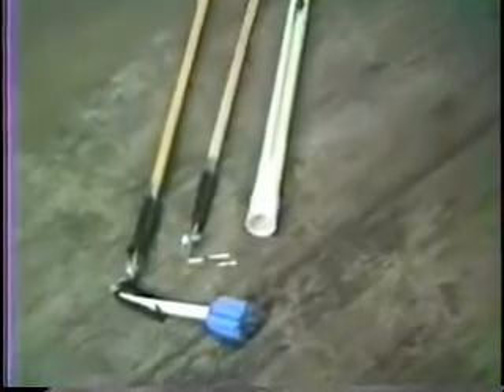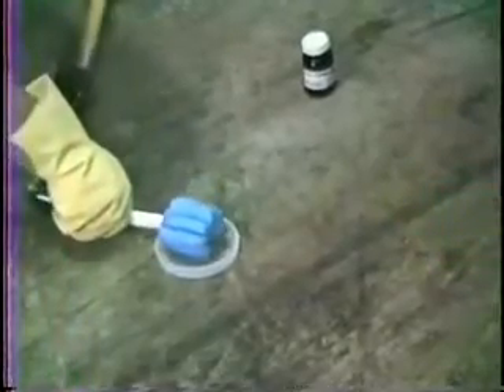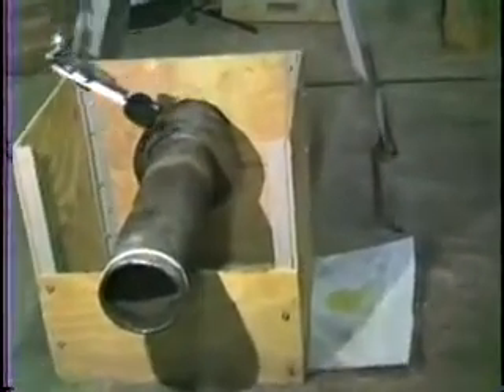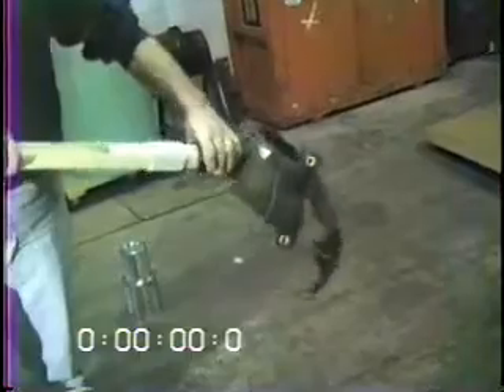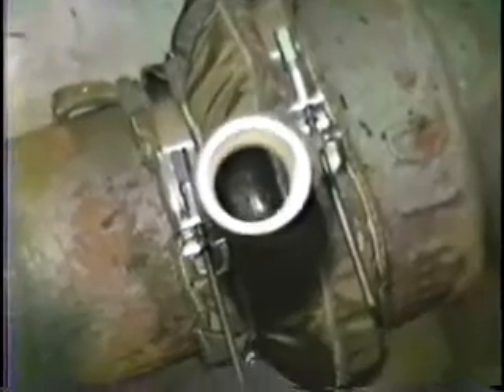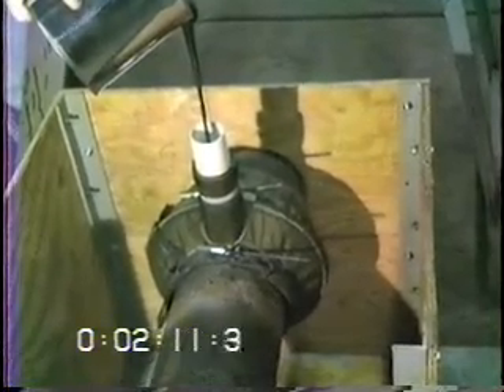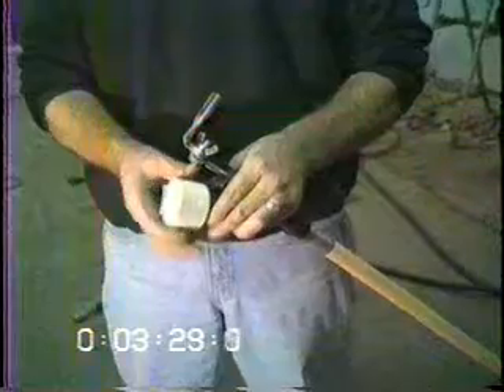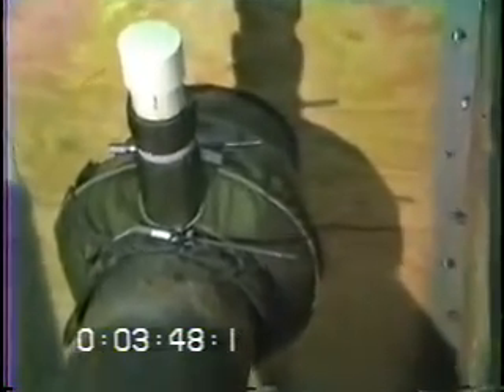PLCS Flex-Kit Keyhole Installation Instructional Video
Flex-Kit Keyhole Installation Instructional Video::The Flex-Kit encapsulation repair system utilizes a flexible semi-rigid fabric mold for remote installation through a vacuum excavated keyhole. Since 1993 years the Flex-Kit has proven to be the most efficient and economical combination for the permanent repair of leaking bell joints .